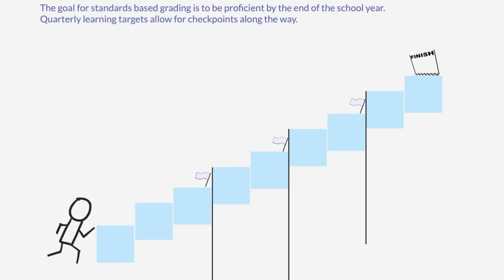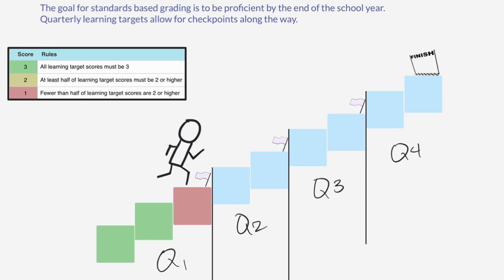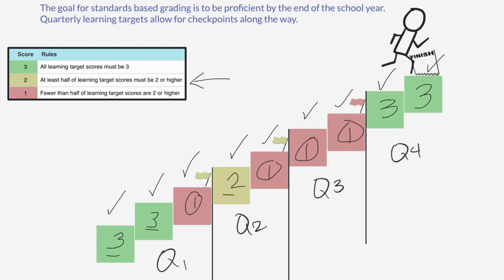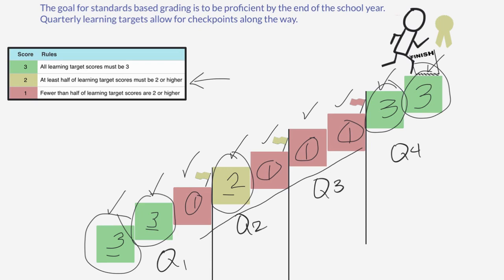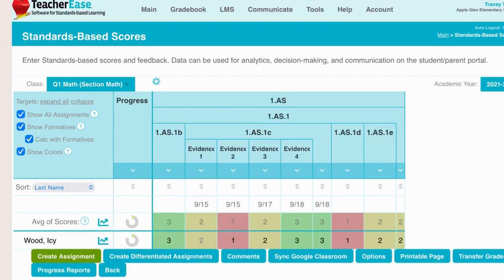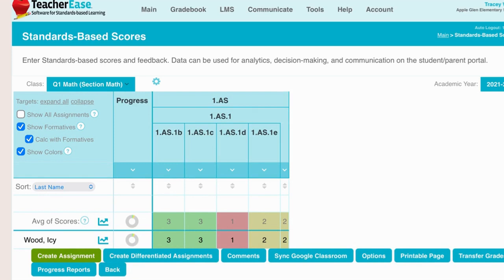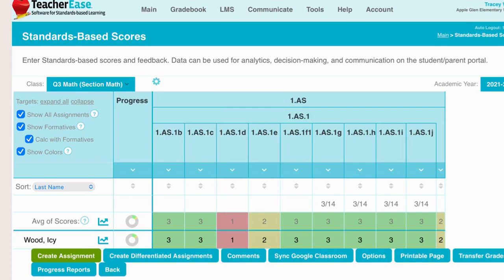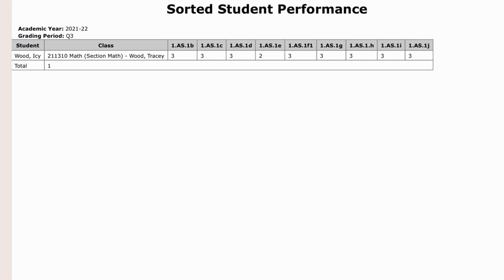TeacherEase Scoring Calculations